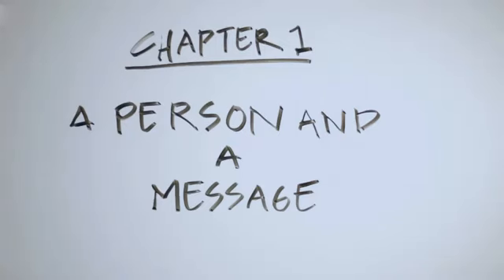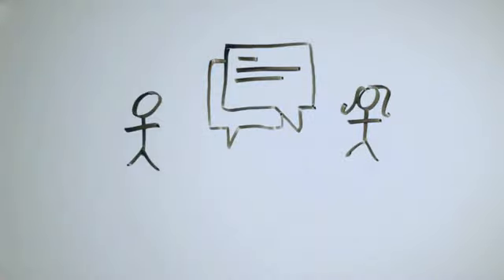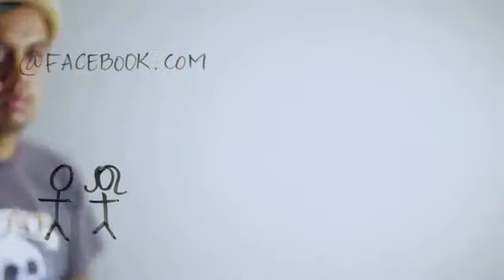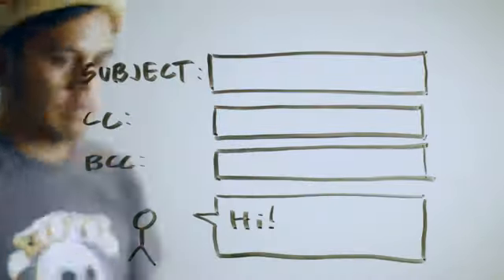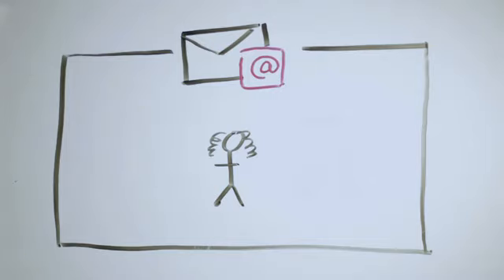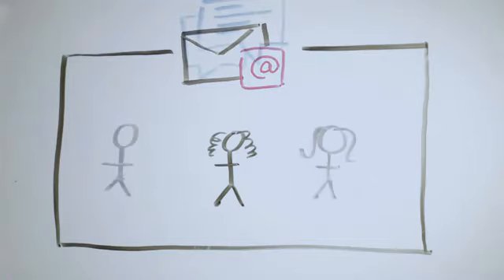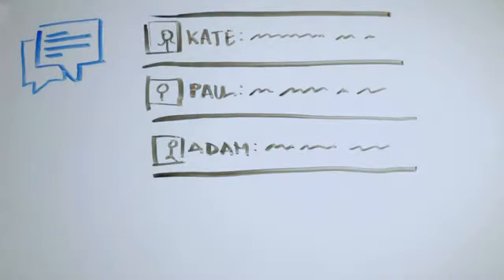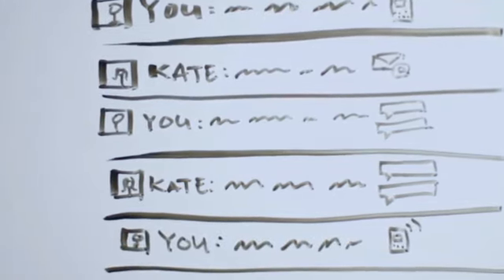How To Send New Facebook Messages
Video From Official Facebook Website.  For now, the Facebook Messages is invite-only and the company says the will "be launching [it] and email addresses gradually and making it available to everyone over the next few months."